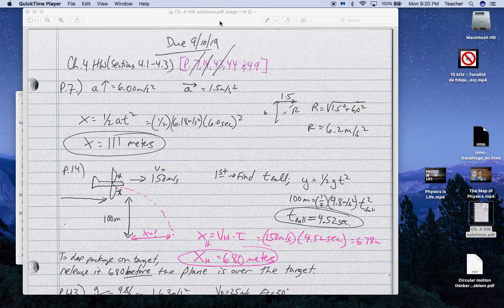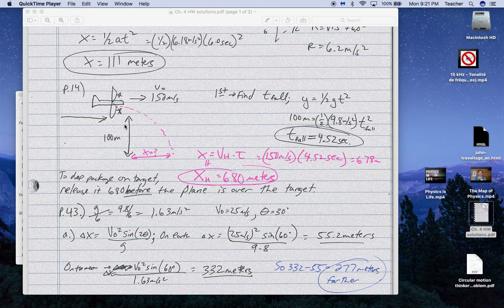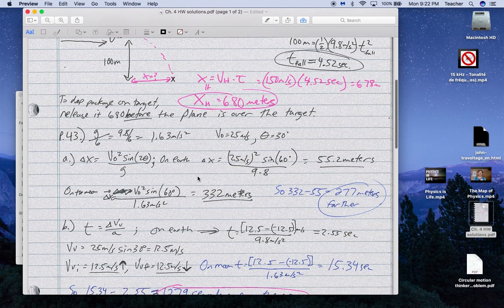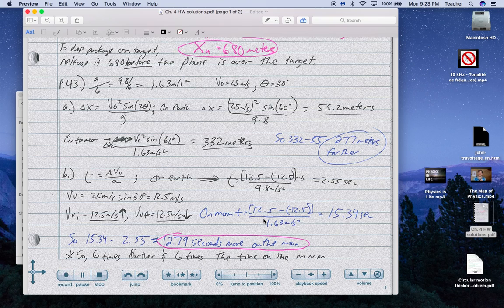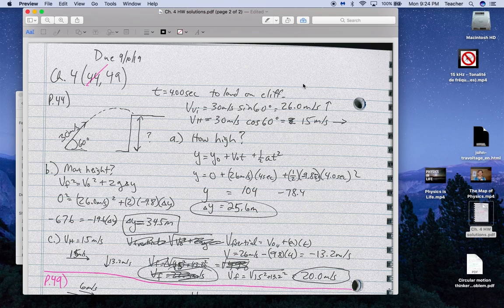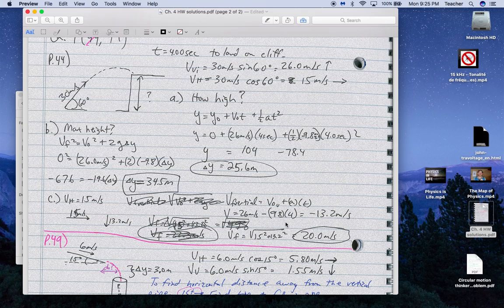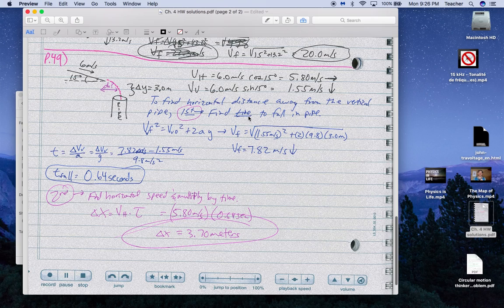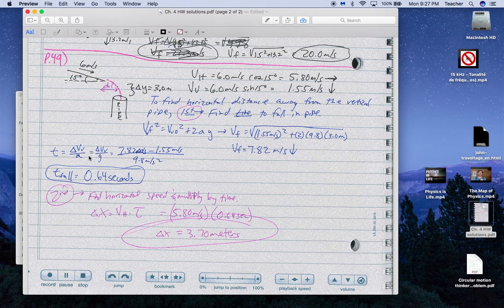CH 4 HW screencast AP Physics C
These are the HW solutions to the CH. 4 HW for AP Physics C.